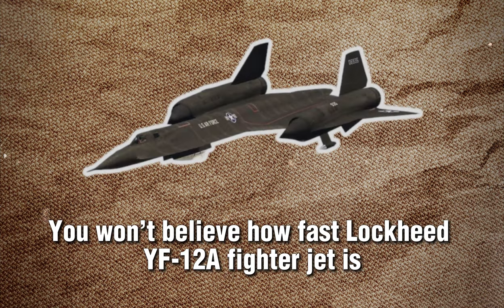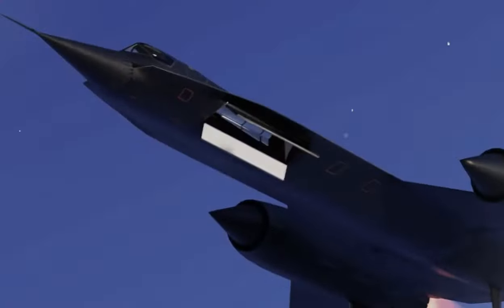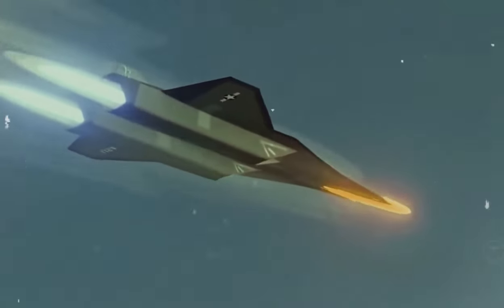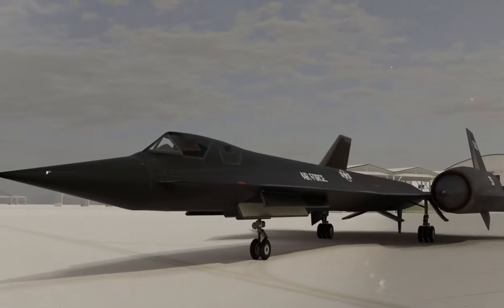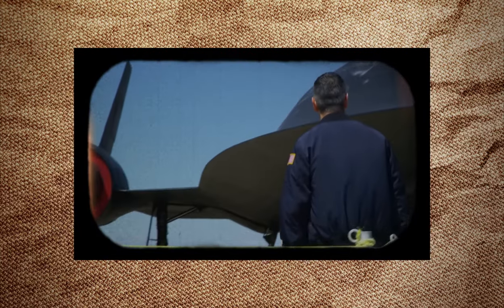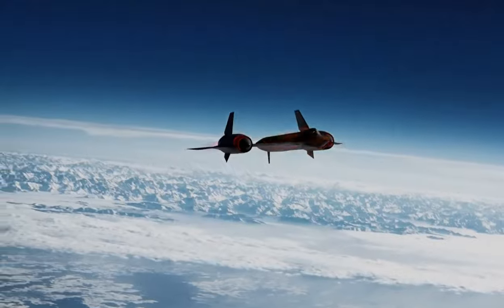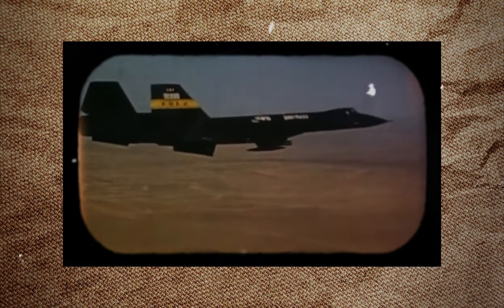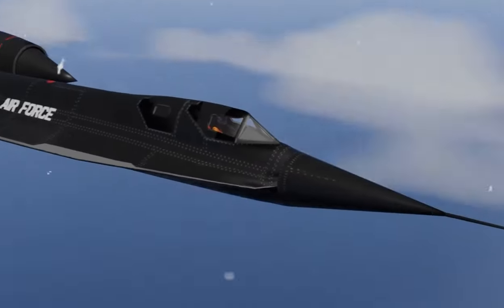You won’t believe how fast Lockheed YF-12A fighter jet is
Buckle up and get ready for an adrenaline-filled ride with the Lockheed YF-12A fighter jet! In this breathtaking video, you'll witness the stunning speed and agility of this advanced military aircraft. With its sleek design and powerful engines, the YF-12A leaves a vapor trail in its wake as it effortlessly slices through the sky.

Watch in amazement as the pilots expertly maneuver the YF-12A through tight turns and high-speed passes. You'll learn about the jet's impressive capabilities from interviews with aviation experts, who provide fascinating insights into its design and performance. Whether you're an aviation enthusiast or simply curious about cutting-edge technology, this video will leave you in awe of the remarkable capabilities of the Lockheed YF-12A fighter jet.